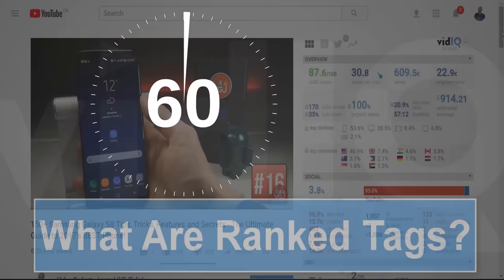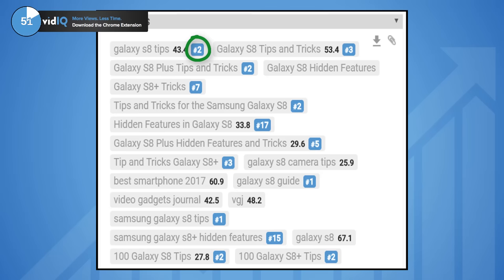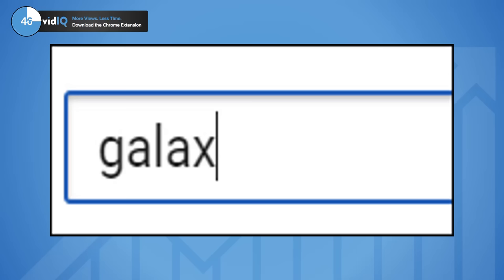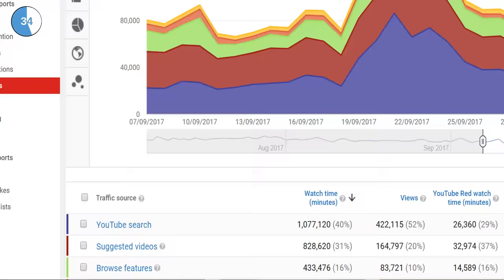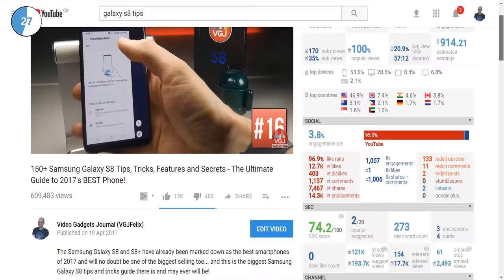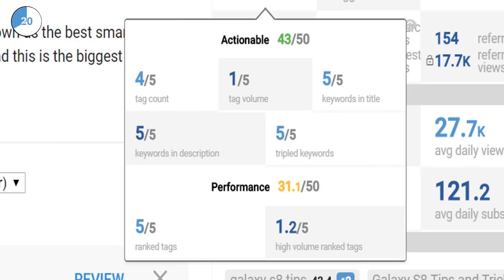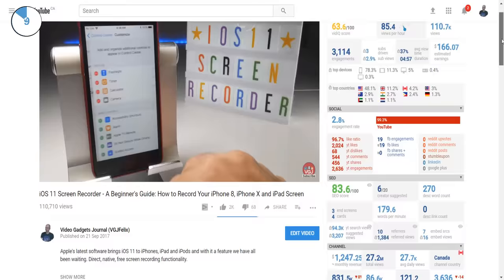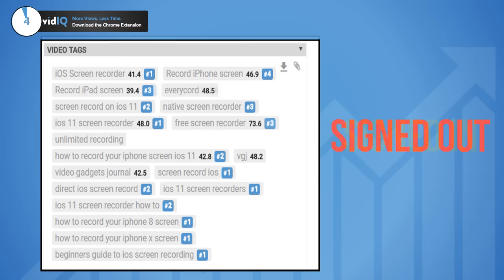The Secret to More YouTube Views: Ranked Video Tags - vidIQ Explains in 60 seconds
One of the secrets to getting more YouTube views is optimize your video's SEO so that they are easily discoverable. You can achieve this through using the right video tags. vidIQ can identify which tags work and which don't though it's video and Search Engine Optimization card.

And this video will explain how it all works in just 60 seconds.